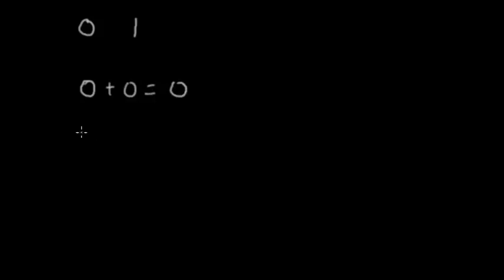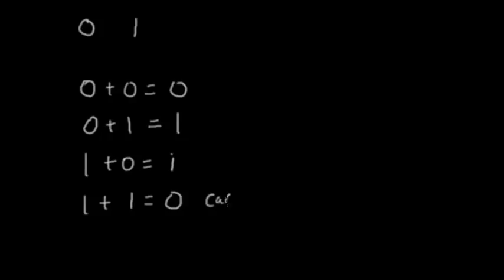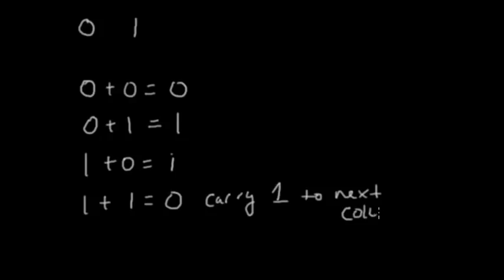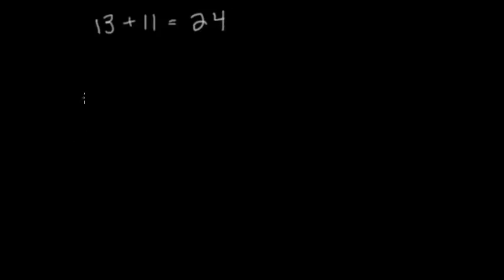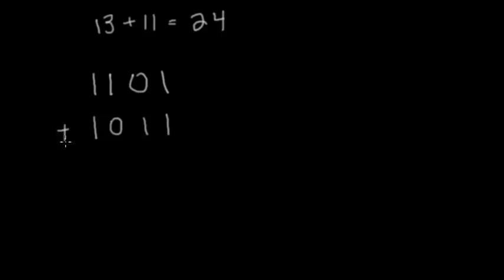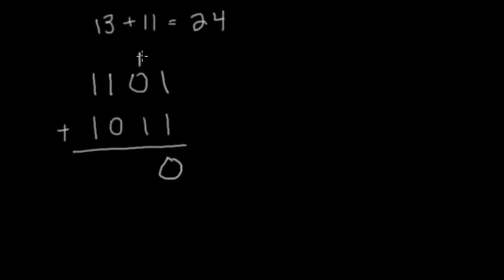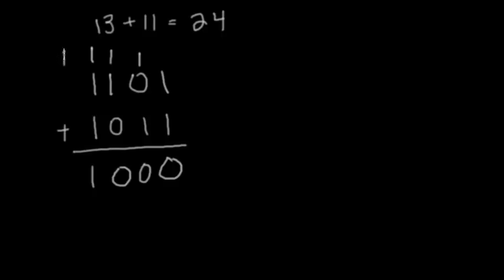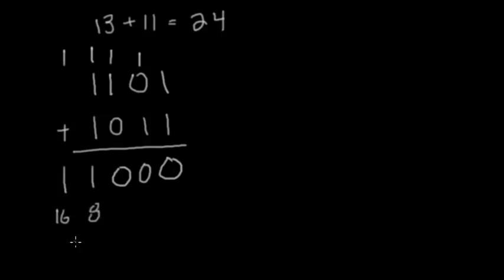Digital Logic 8 - Binary Addition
Learning how to add in Binary